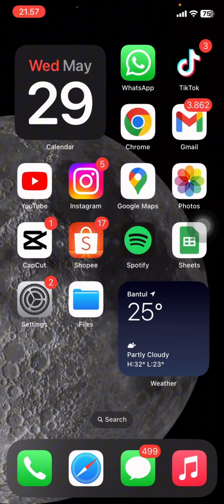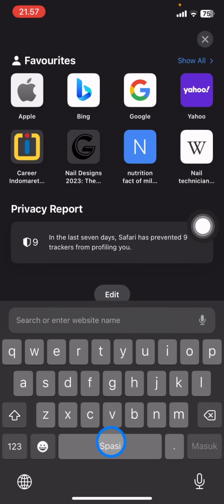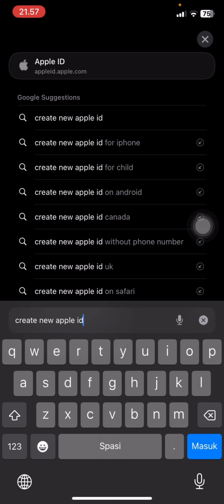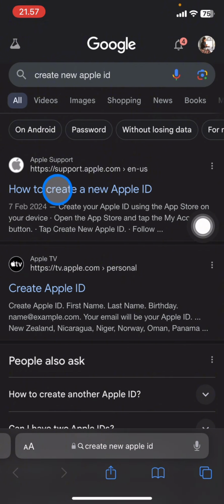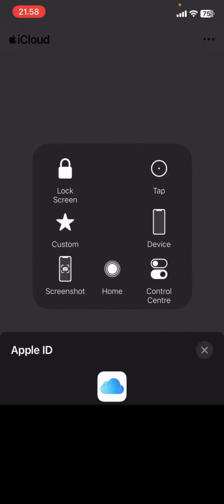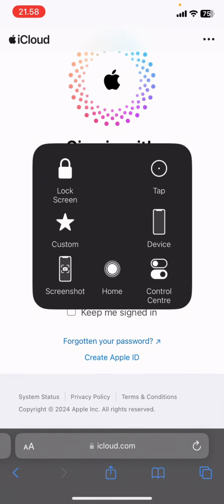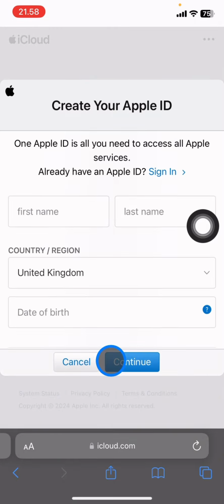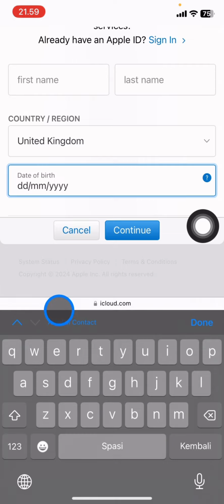💲 BASIC TRAINING: How to create a new Apple ID on iPhone! [2023]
BASIC TRAINING: How to create a new Apple ID on iPhone! [2023] No more hesitate to create your new apple ID. This is how you do it